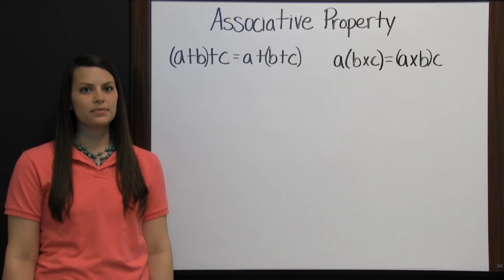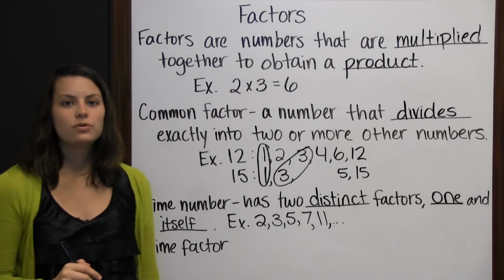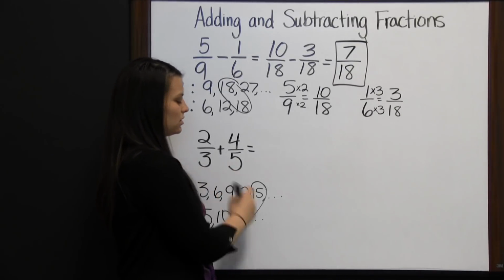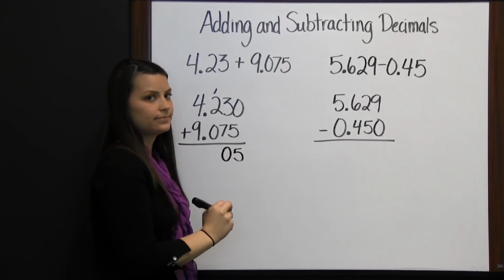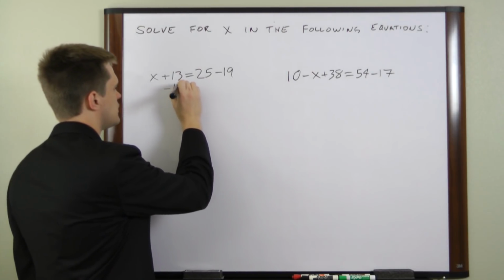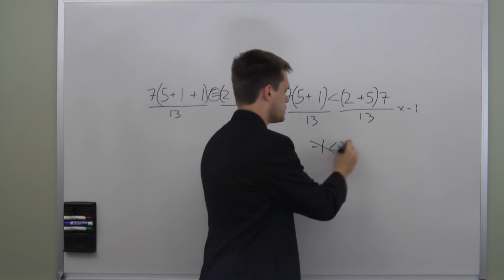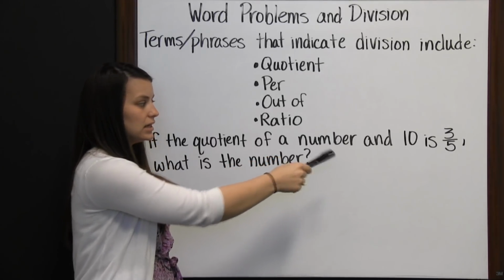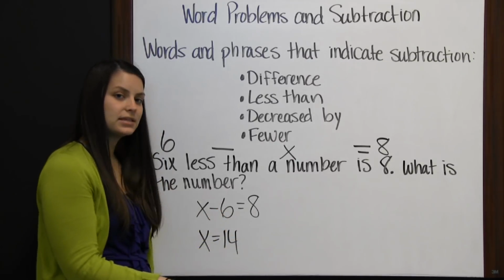Best HiSET Math Review Study Guide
Associative Property 0:07
Factors 4:40
Rates and Unit Rates 9:27
Converting Improper Fractions to Mixed Numbers 12:15
Adding and Subtracting Fractions 14:12
Multiplying and Dividing Fractions 18:44
Decimals 22:12
Adding and Subtracting Decimals 24:30
Dividing Decimals 26:59
Multiplying Decimals 29:40
Solving Equation Using Addition and Subtraction 33:29
Computation with Percentages 36:25
Equations and Inequalities 40:13
Linear Equations 44:15
Word Problems and Addition 48:39
Word Problems and Division 50:43
Word Problems and Multiplication 53:59
Word Problems and Subtraction 57:49

For your convenience, we have compiled several HiSET math videos for you to study all at once.